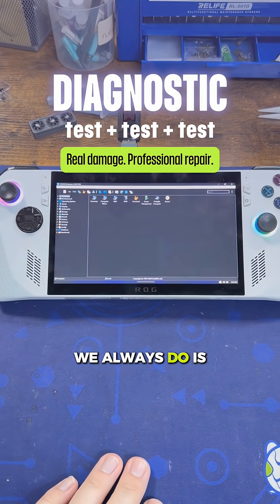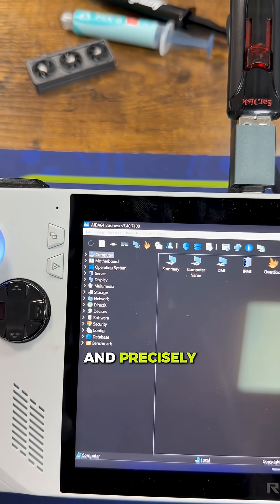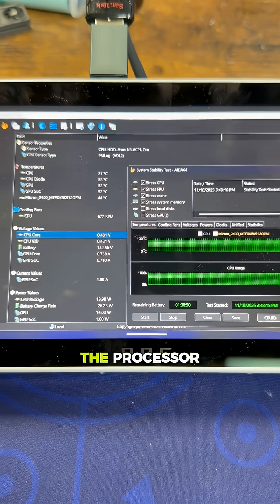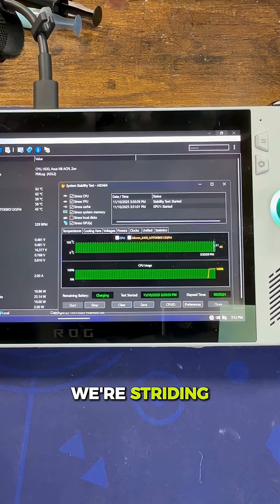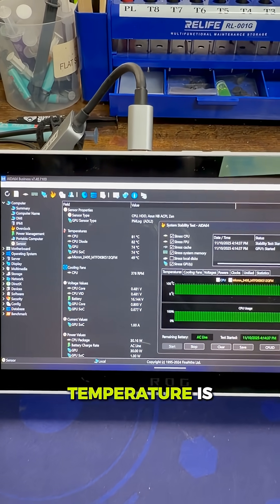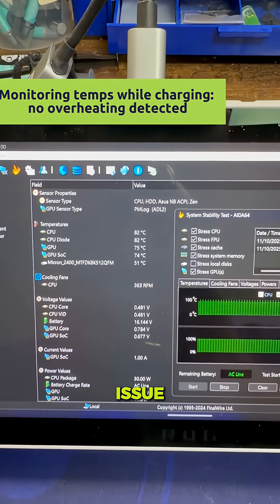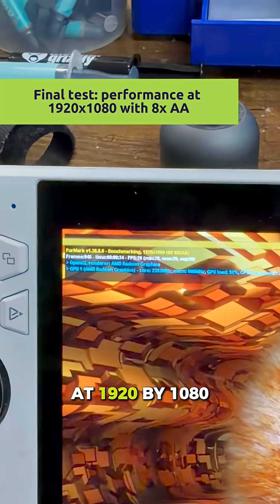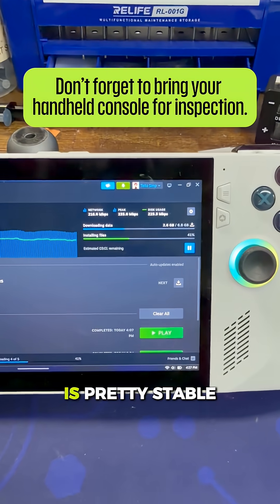ASUS ROG Ally Thermal Stress Testing Explained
Professional diagnostics come first.
This ASUS ROG Ally RC71L went through full CPU and GPU thermal testing, frequency verification, and stress testing to ensure stable performance — including while charging.
At Prime Tech Support in Miami, expert diagnostics are the foundation of every successful repair.